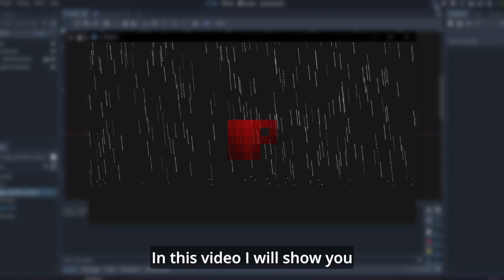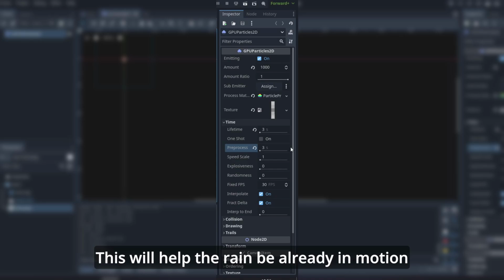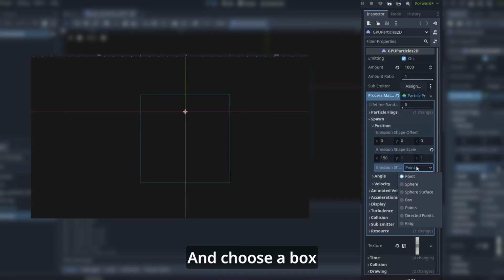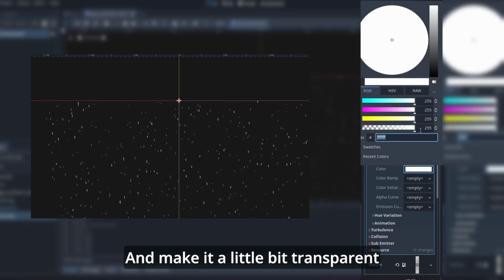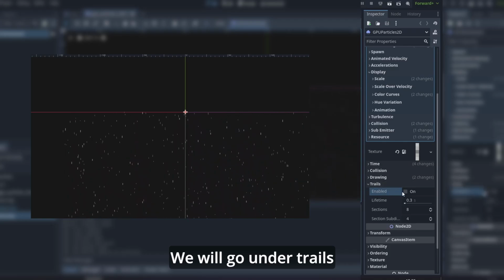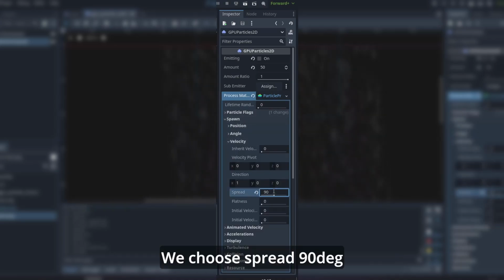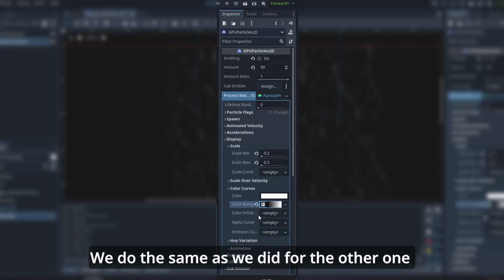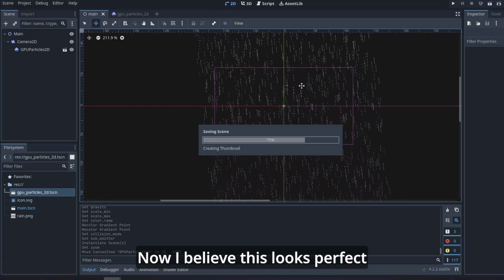Raining particles with rain droplets | Godot 4